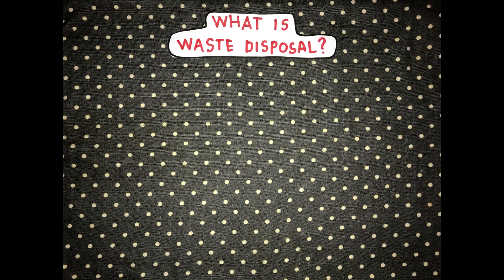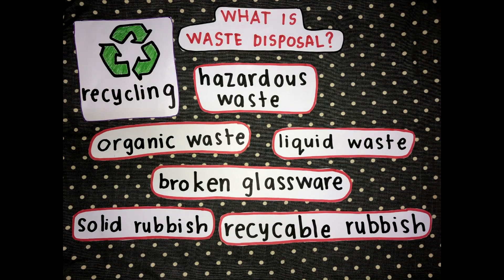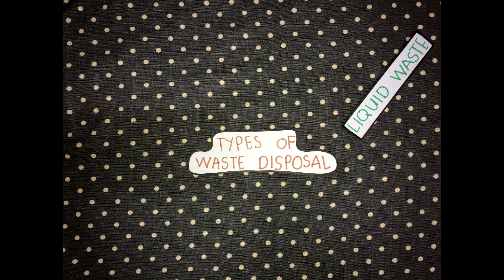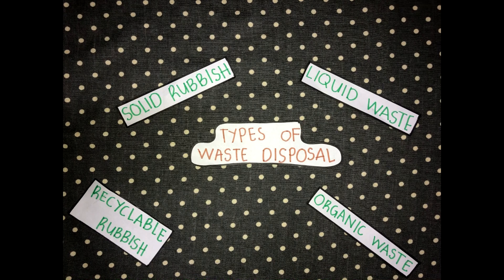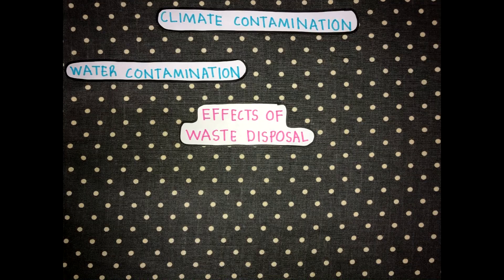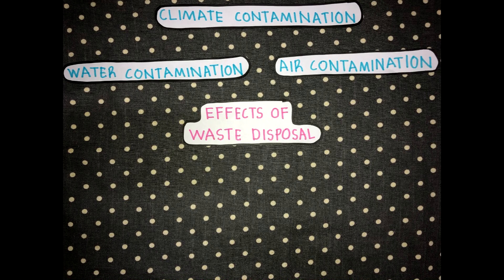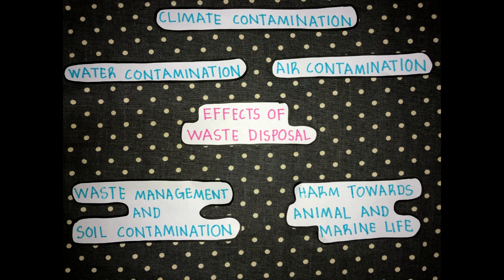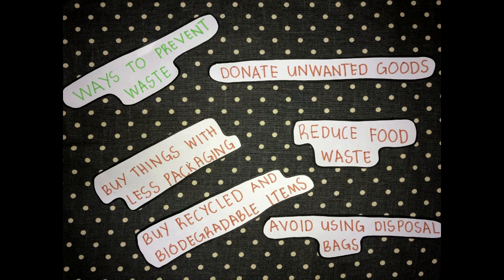BIO330 / WASTE DISPOSAL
Assalamualaikum and hi! We're from AS120 students were given a task to do a video about environmental issues.